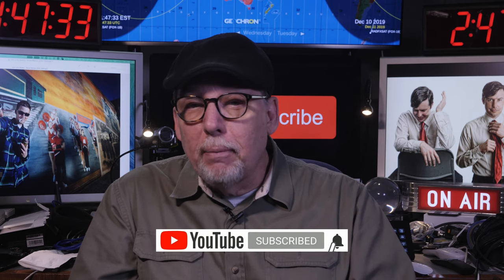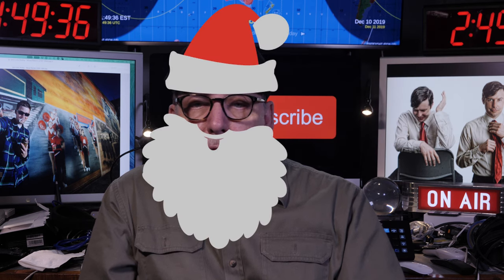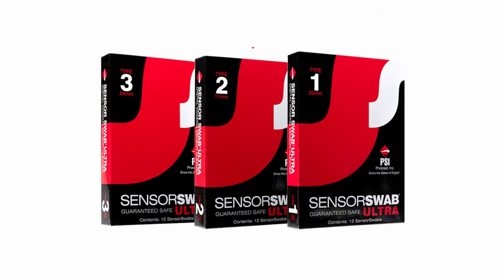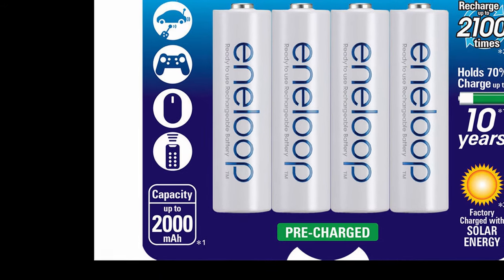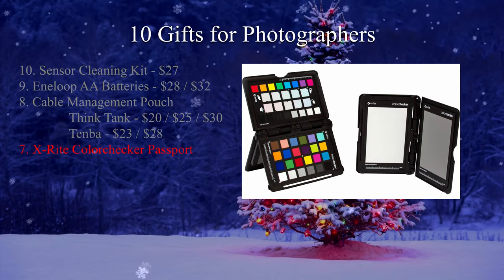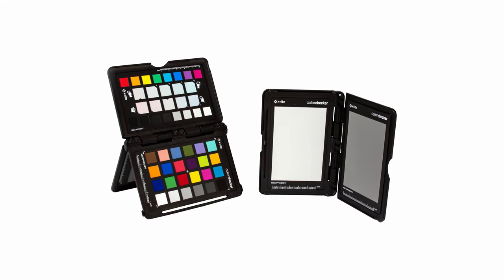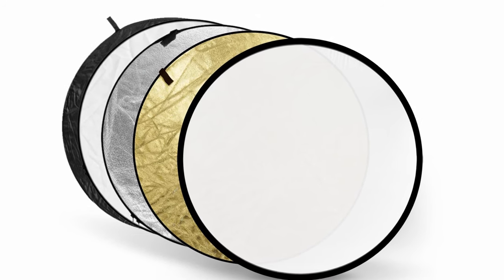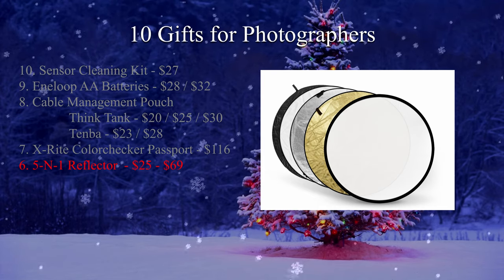Gift Ideas for Photographers | Great Gifts for Under $100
The Top 10 Gifts for a Photographer for under a $100. These gifts were selected because they can be used by almost any photographer, regardless if they shoot with a Nikon, Canon, Sony, Panasonic, Olympus or Fuji.

Here are the links to my top 10 gifts that can be a small stocking suffer or a special gift for that special someone.

10. Photographic Solutions Digital Survival Kit
Type 3 - Full Frame
Type 2 - DX/APS-C
Type 1

9. Eneloop / Panasonic Battery Charger Pack with 4 AA
White 2000 mAh
Black 2550 mAh

8. Cable Management Pouches
Think Tank
10 v2.0
20 v2.0
30 v2.0
Tenba
Duo 8
Duo 4

7. X-Rite Colorchecker Passport Photo 2

6. 5-N-1 Reflector
Photoflex 42" MultiDisk

4. Saramonic CamMic+

1. Hahnel Cube2 Battery Charger